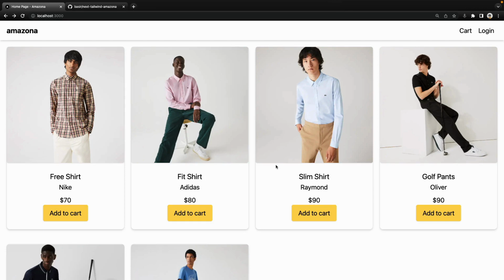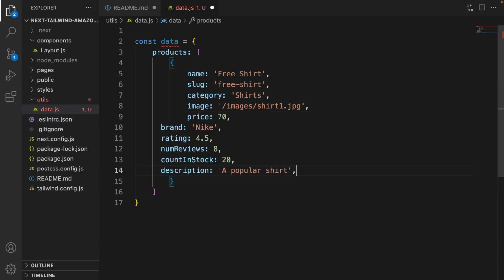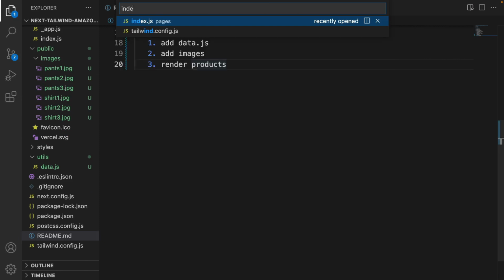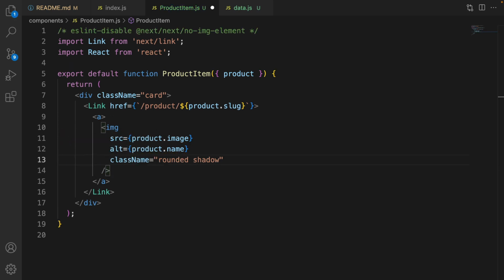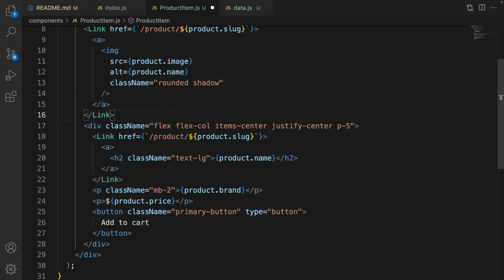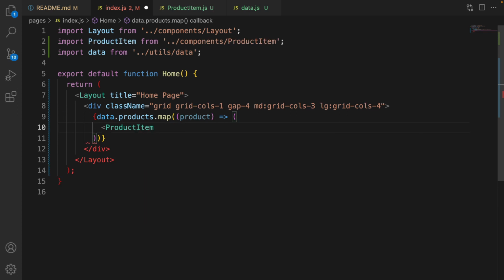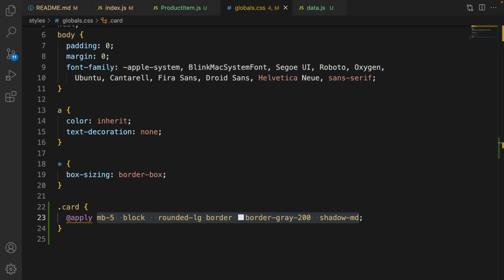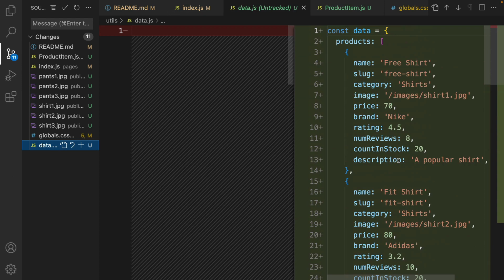Nextjs Tailwind ECommerce Tutorial [Part 3: List Products]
Next.js Tailwind ECommerce  Course 2022 - Build Full Nextjs Tailwind ECommerce Website For All Levels Developers